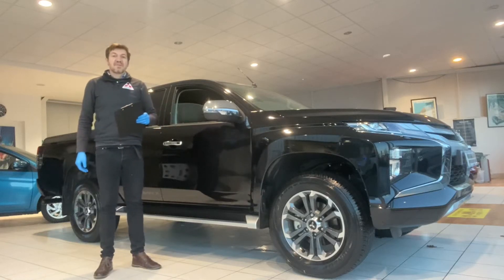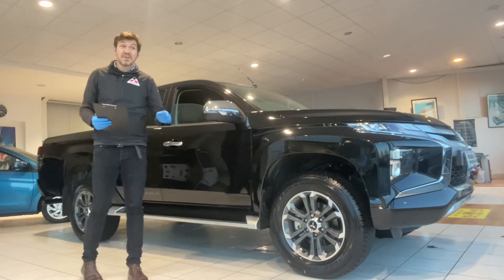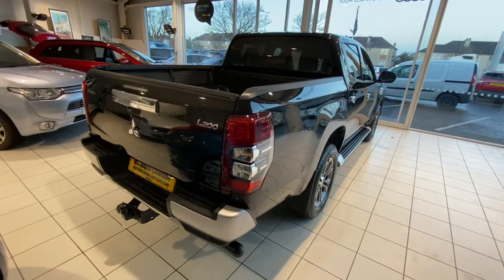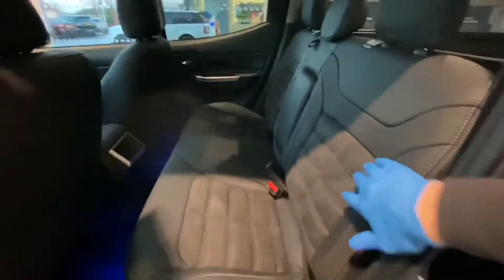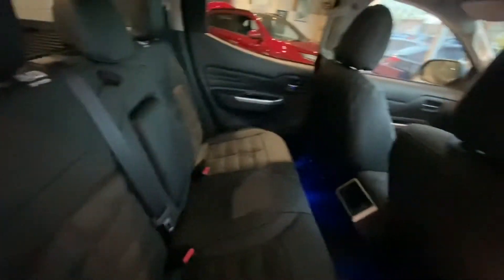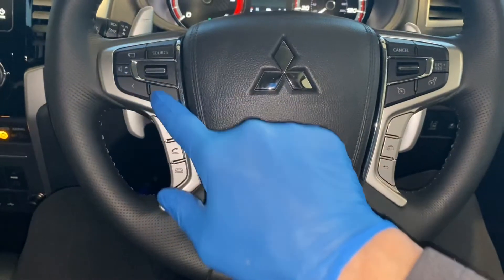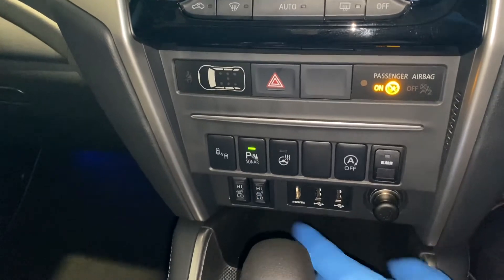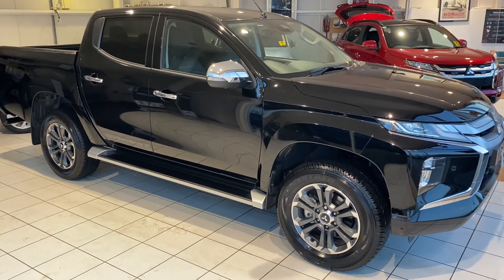Mitsubishi L200 Barbarian X - BRAND NEW. For Sale in Dundee At Richard Lawson Autoecosse Mitsubishi.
This is a brief walk around video of a BRAND NEW Mitsubishi L200 Barbarian X in Black. This vehicle is currently for sale here at Richard Lawson Autoecosse Mitsubishi.

Why not come and visit us at our dealership:
Kingsway East
Dundee
DD4 8ED
Scotland